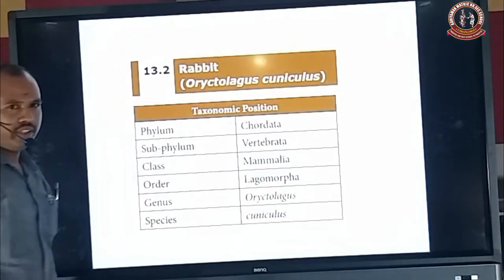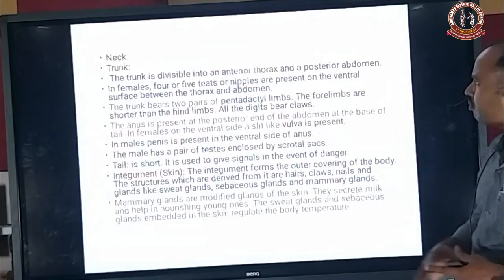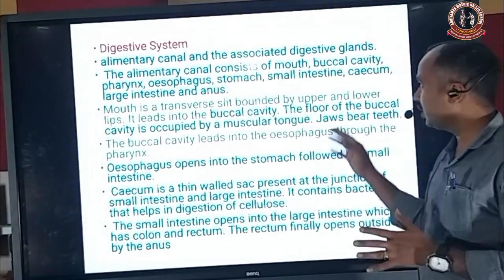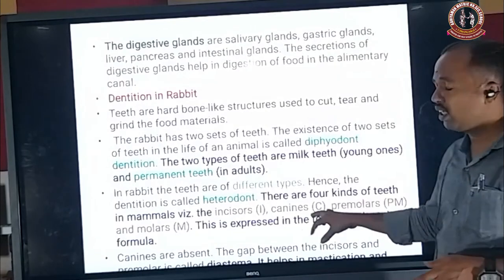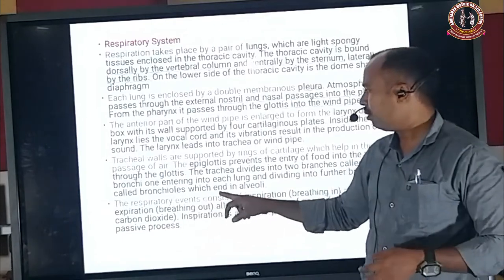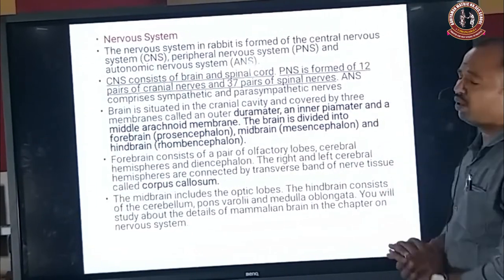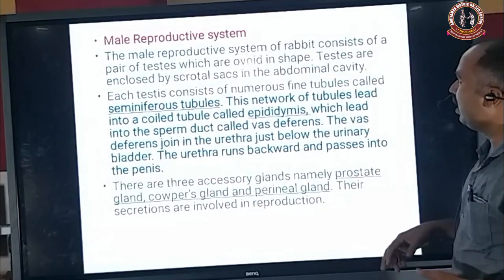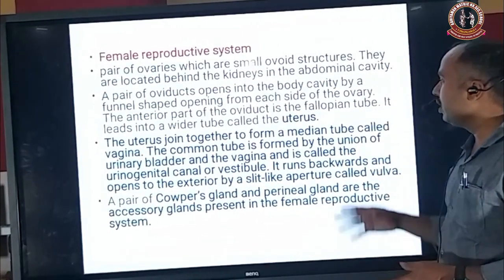ADHIYAMAN MATRIC HR SEC SCHOOL CLASS 10 BIO STRUCTURAL ORGANIZATION OF ANIMALS PART 4